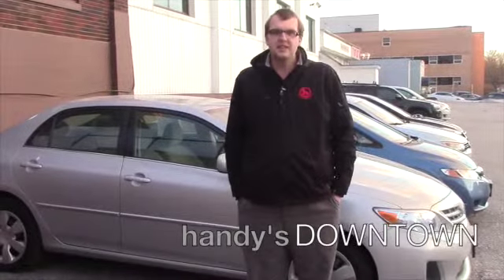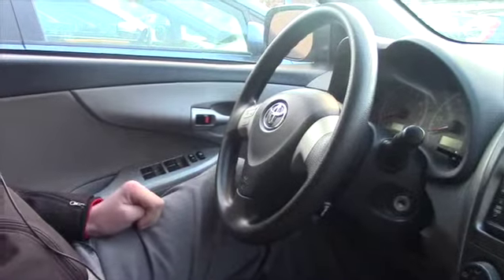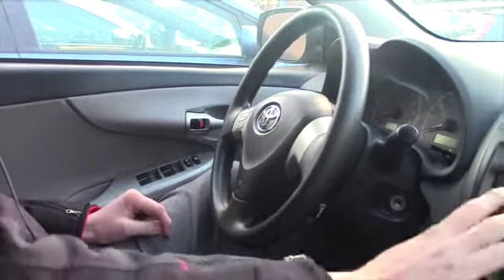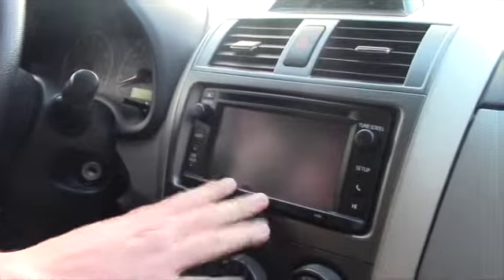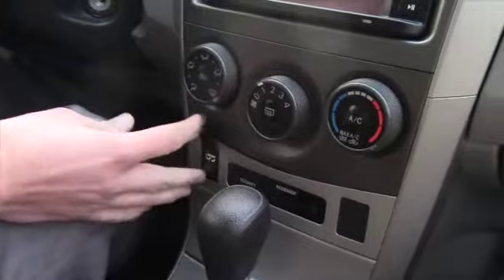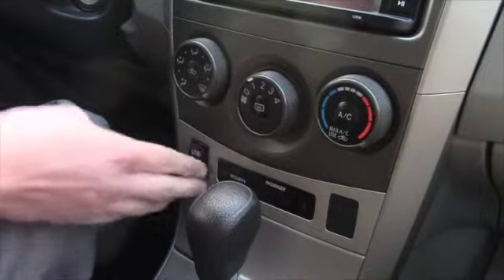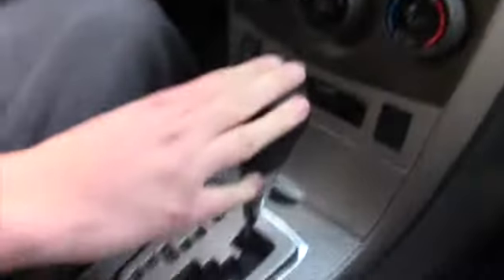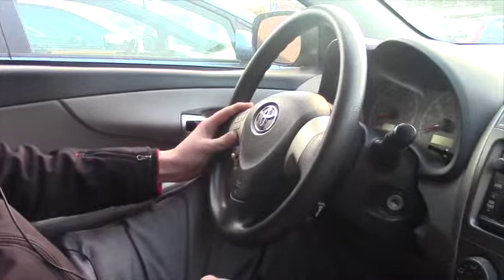2013 Toyota Corolla for Leeanne from Caleb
Caleb shows the 2013 Toyota Corolla here on our lot at Handy's Downtown in Saint Albans. This vehicle comes with hands free controls on the steering wheel, and a touch screen display. It also features a back up camera. Come to Handy's Downtown today to see it for yourself!